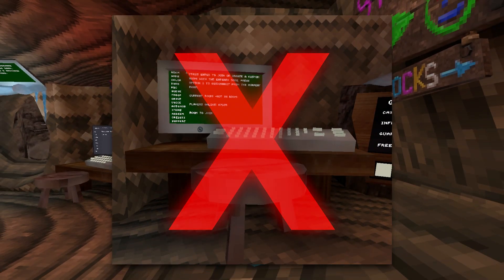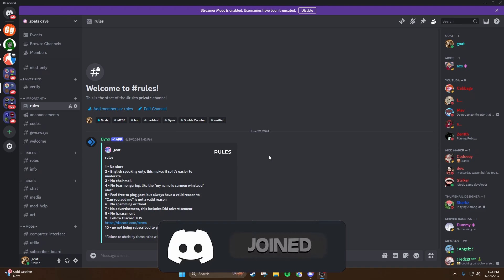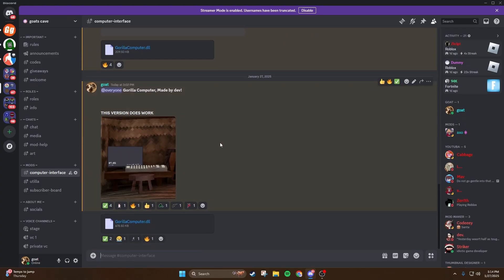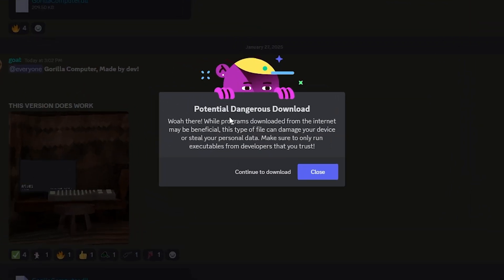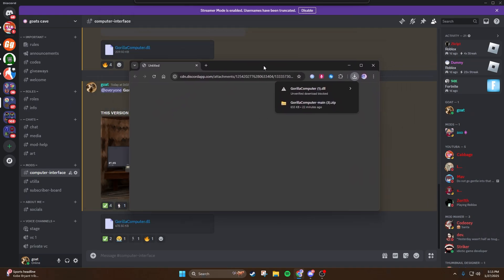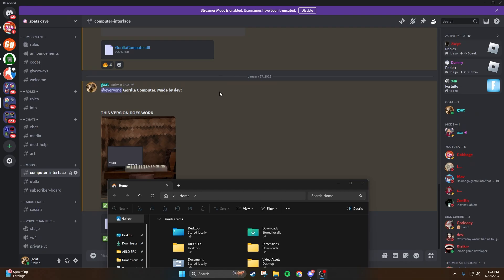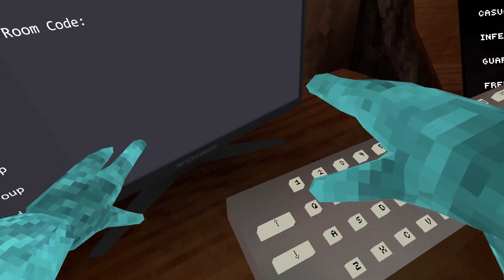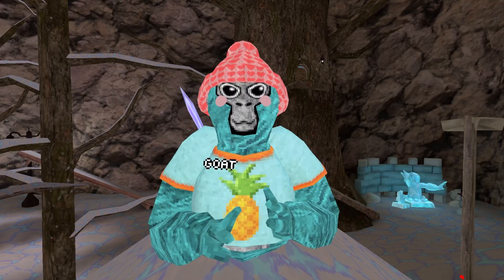Gorilla Tag's TOP Computer Interface EXPERT Shares A Fix!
today, i show you how to fix computerinterface.